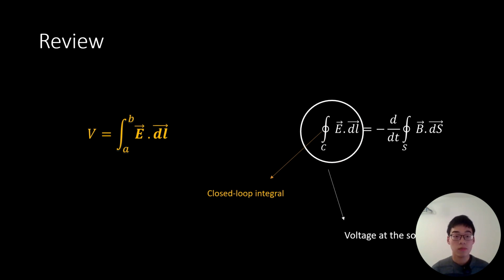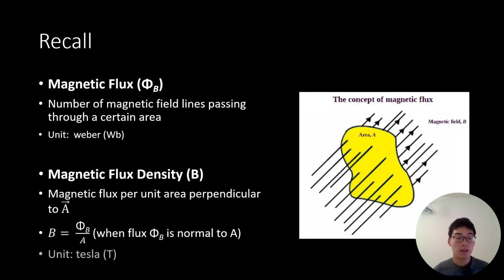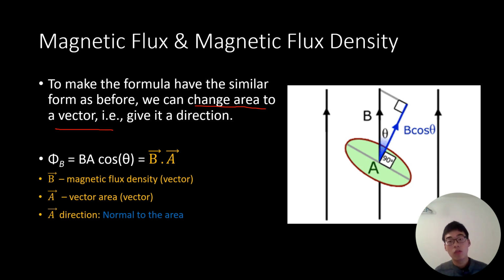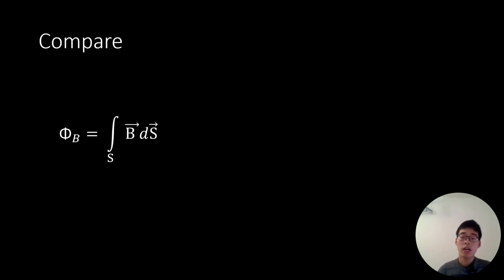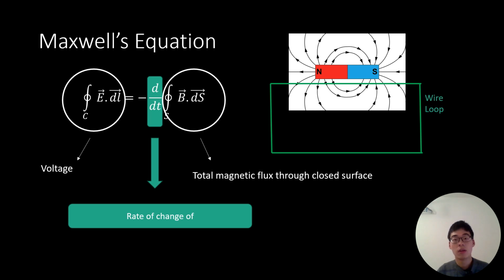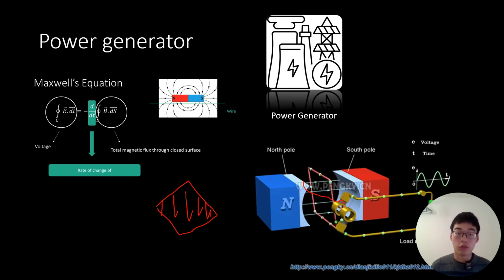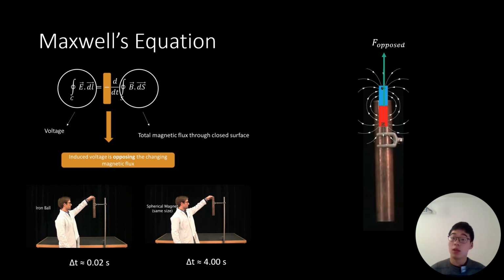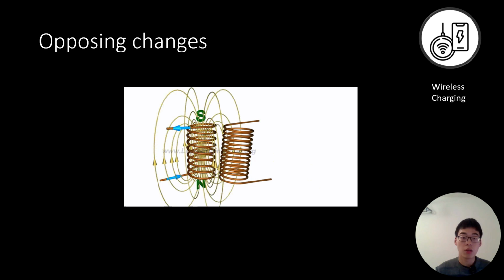Final Submission Maxwell equation part2